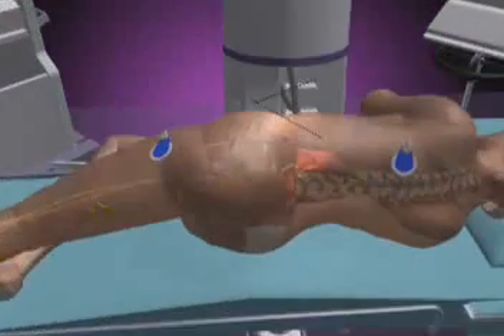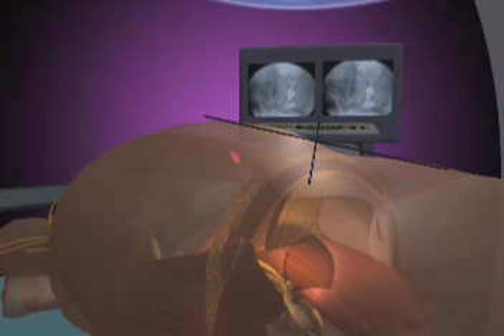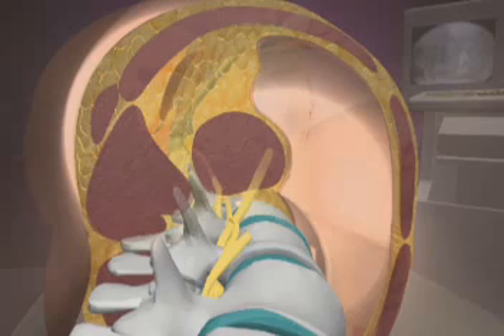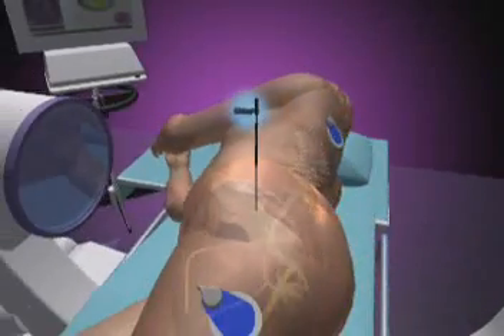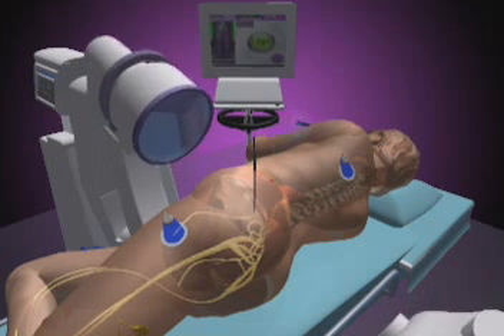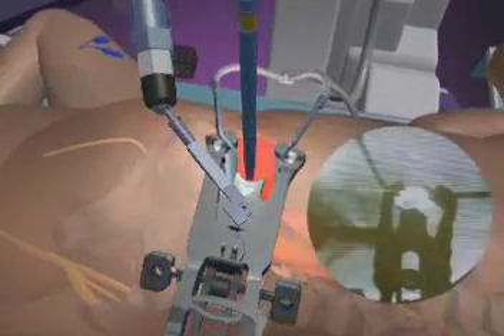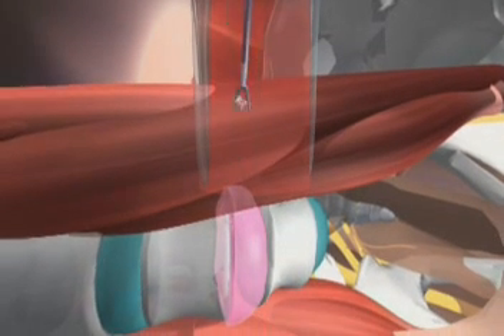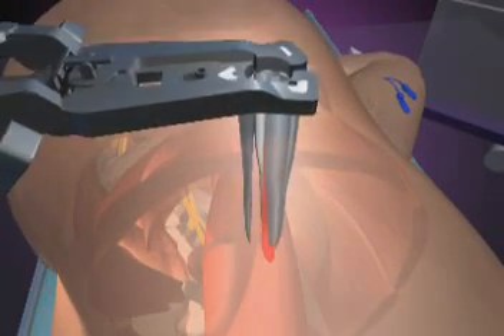NuVasive XLIF - Minimally Invasive Spine Surgery - Dr. Bashir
XLIF eXtreme Lateral Interbody Fusion is a minimally invasive surgical procedure where the spine is approached from the side of the body to replace damaged disc material with an implant between two vertebrae in an effort to cause the surrounding bone to fuse together.